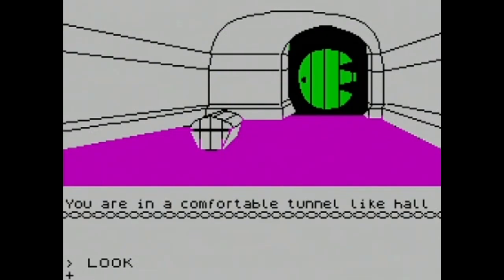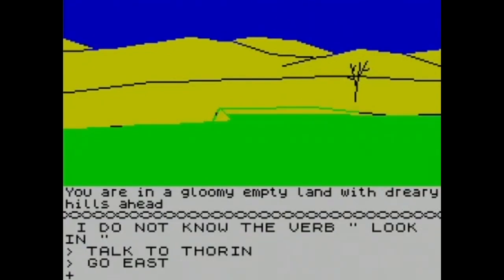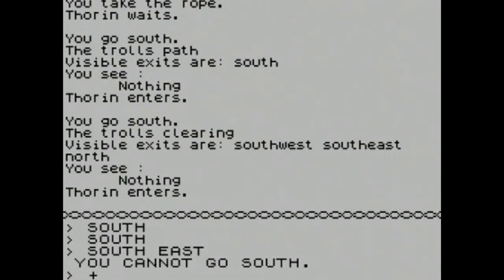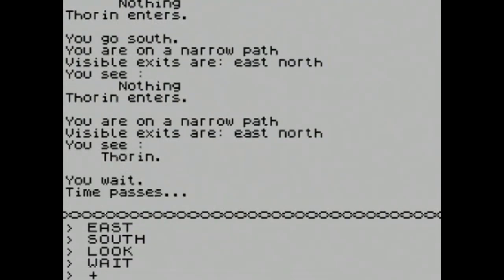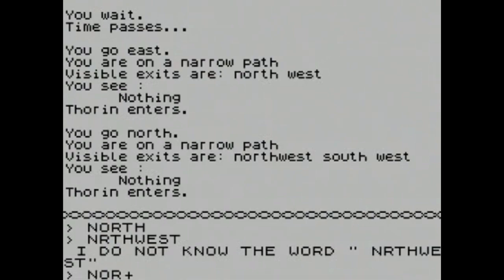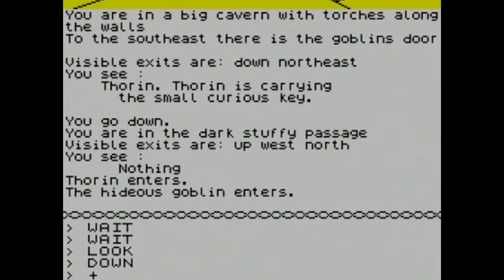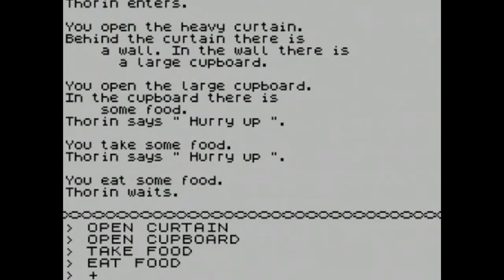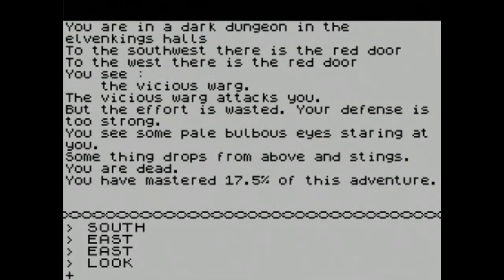The Hobbit (ZX Spectrum) - Let's Play 1001 Games - Episode 741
The Hobbit is an illustrated text adventure computer game released in 1982 for the ZX Spectrum home computer and based on the 1937 book The Hobbit, by J. R. R. Tolkien. It was developed at Beam Software by Philip Mitchell and Veronika Megler[2][3] and published by Melbourne House. It was later converted to most home computers available at the time including the Commodore 64, BBC Micro, and Oric computers.[4] By arrangement with the book publishers, a copy of the book was included with each game sold.

The parser was very advanced for the time and used a subset of English called Inglish.[5][6] When it was released, most adventure games used simple verb-noun parsers (allowing for simple phrases like "get lamp"), but Inglish allowed the player to type advanced sentences such as "ask Gandalf about the curious map then take sword and kill troll with it". The parser was complex and intuitive, introducing pronouns, adverbs ("viciously attack the goblin"), punctuation and prepositions and allowing the player to interact with the game world in ways not previously possible.

Many locations are illustrated by an image, based on originals designed by Kent Rees. On the tape version, to save space, each image was stored in a compressed format by storing outline information and then flood filling the enclosed areas on the screen.[7] The slow CPU speed meant that it would take up to several seconds for each scene to draw. The disk-based versions of the game used pre-rendered, higher-quality images.

The game has an innovative text-based physics system, developed by Veronika Megler.[8] Objects, including the characters in the game, have a calculated size, weight, and solidity. Objects can be placed inside other objects, attached together with rope and damaged or broken. If the main character is sitting in a barrel and this barrel is then picked up and thrown through a trapdoor, the player would go through.

Unlike other works of interactive fiction, the game is also in real time, insofar as a period of idleness causes the "WAIT" command to be automatically invoked and the possibility of events occurring as a result. This can be suppressed by entering the "PAUSE" command, which stops all events until a key is pressed.

The game has a cast of non-player characters (NPCs) entirely independent of the player and bound to precisely the same game rules. They have loyalties, strengths, and personalities that affect their behaviour and cannot always be predicted. The character of Gandalf, for example, would roam freely around the game world (some fifty locations), picking up objects, getting into fights and being captured.

The volatility of the characters, coupled with the rich physics and impossible-to-predict fighting system, enabled the game to be played in many different ways, though this would also lead to problems (such as an important character being killed early on). There are numerous possible solutions and with hindsight, the game might be regarded as one of the first examples of emergent gameplay. This also resulted, however, in many bugs; for example, during development Megler found that the animal NPCs killed each other before the player arrived. The game's documentation warned that "Due to the immense size and complexity of this game it is impossible to guarantee that it will ever be completely error-free". Melbourne House issued a version 1.1 with some fixes, but with another bug that resulted in the game being unwinnable, forcing it to release version 1.2, and the company never fixed all bugs.